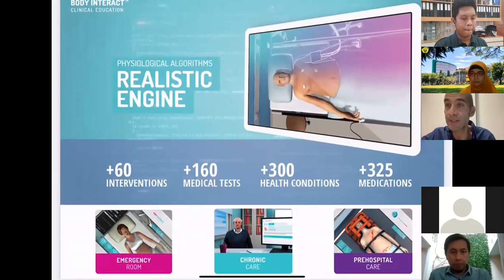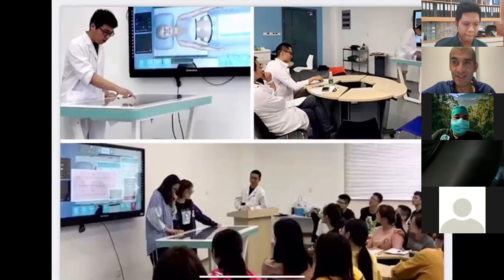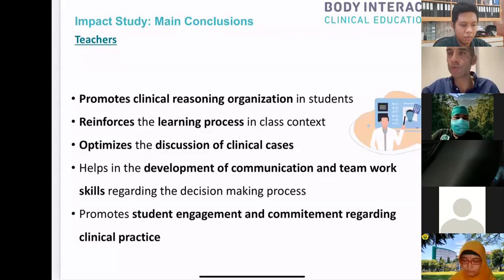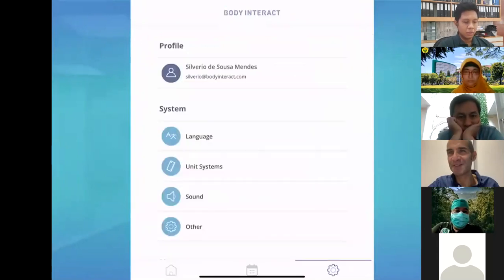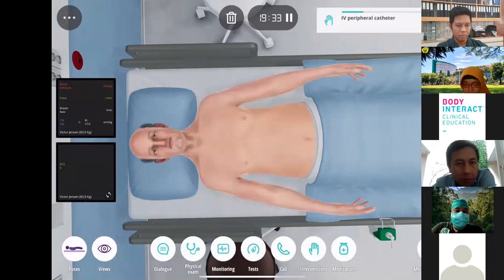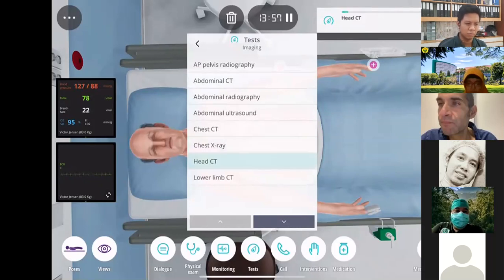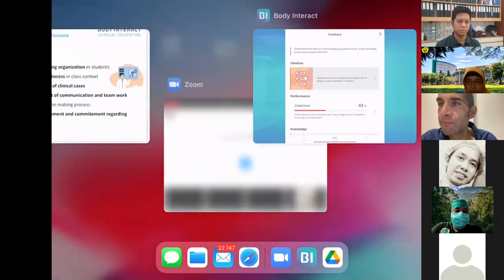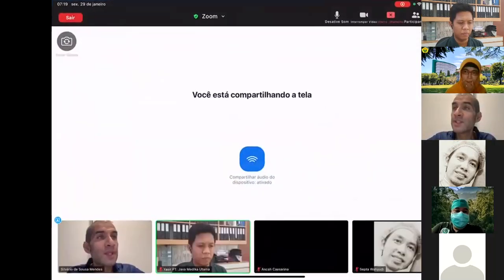Body Interact Virtual Patient Presentation FK UNEJ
Body Interact Virtual Patient Presentation FK UNEJ 29 January 2021
Keynote Speaker: Silvério de Sousa Mendes from Body Interact